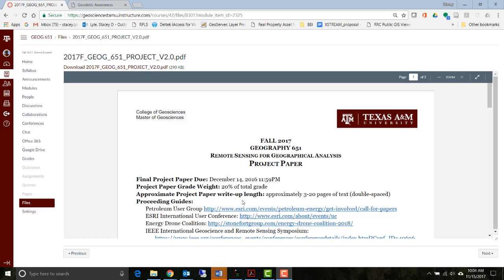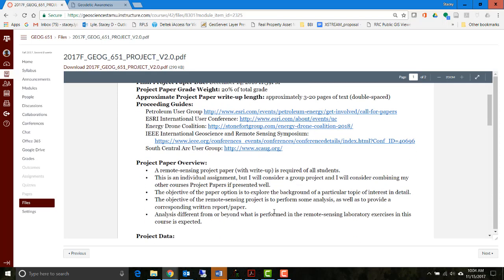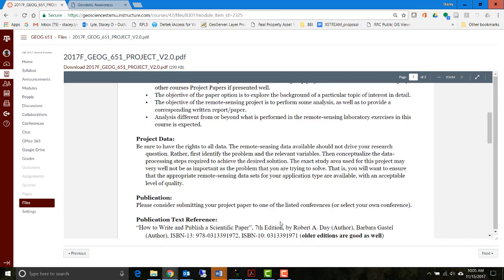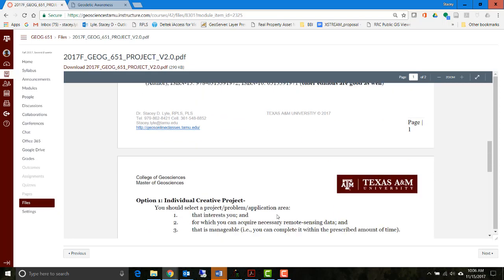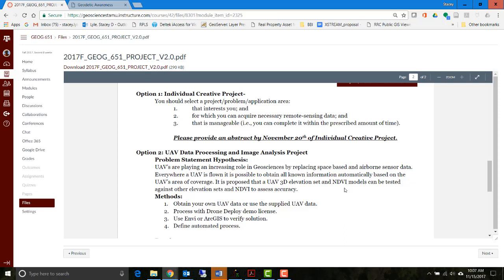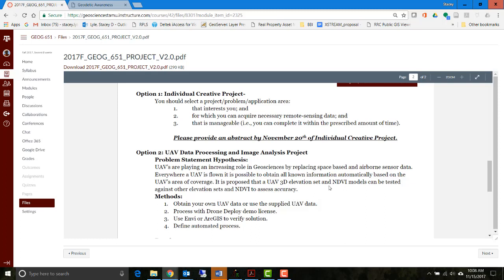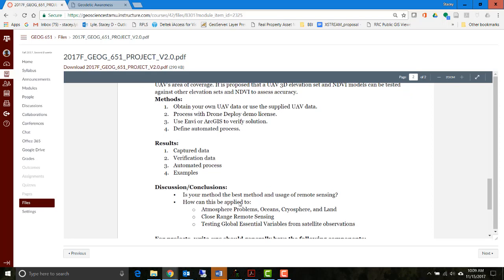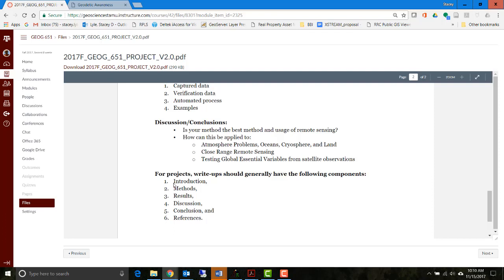GEOG 651 Fall 2017 PROJECT